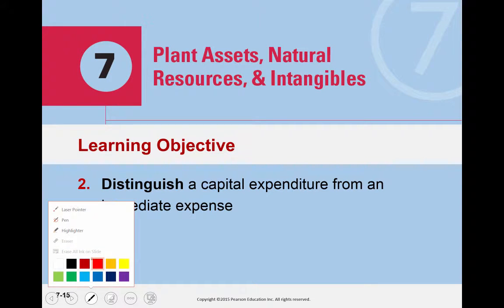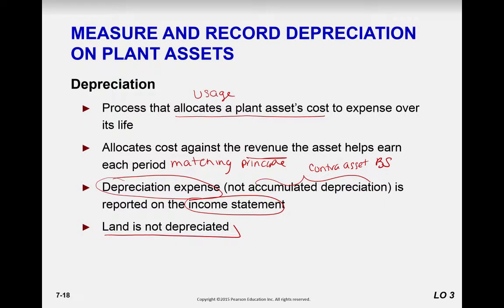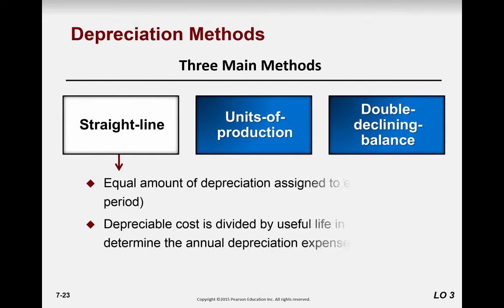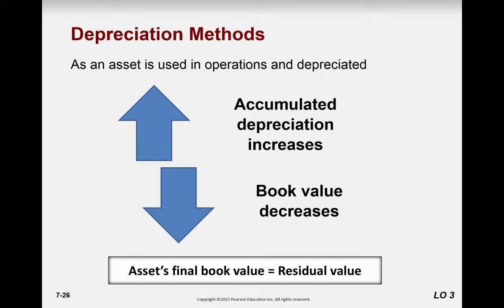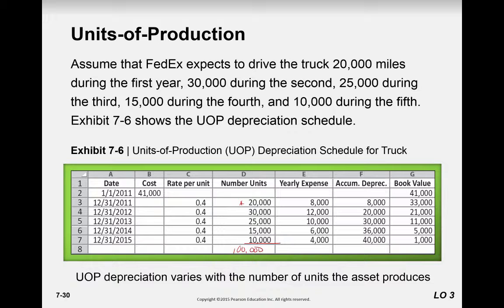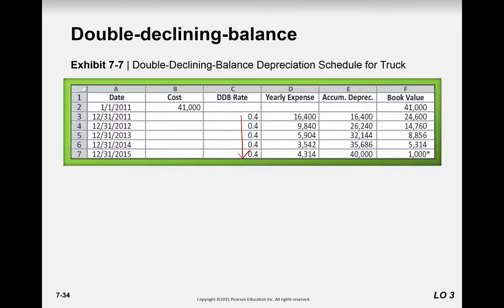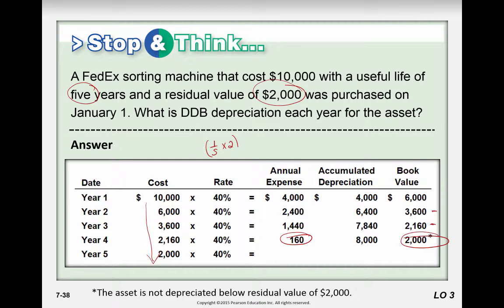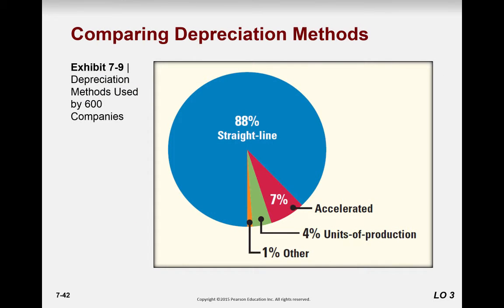Lecture 7 PPT LO2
Table of Contents:

00:00 - Slide 15
00:10 - Slide 0
00:11 - Slide 16
01:08 - Slide 0
01:09 - Slide 17
01:11 - Slide 0
01:12 - Slide 18
01:58 - Slide 0
01:59 - Slide 19
02:12 - Slide 0
02:13 - Slide 20
02:30 - Slide 0
02:31 - Slide 19
02:31 - Slide 0
02:32 - Slide 20
02:43 - Slide 0
02:43 - Slide 21
03:11 - Slide 0
03:12 - Slide 22
03:51 - Slide 0
03:52 - Slide 23
04:28 - Slide 0
04:29 - Slide 24
04:53 - Slide 0
04:54 - Slide 25
05:45 - Slide 0
05:46 - Slide 26
06:15 - Slide 0
06:16 - Slide 27
06:46 - Slide 0
06:47 - Slide 28
07:18 - Slide 0
07:19 - Slide 29
07:34 - Slide 0
07:35 - Slide 30
08:07 - Slide 0
08:08 - Slide 31
08:38 - Slide 0
08:39 - Slide 32
09:21 - Slide 0
09:22 - Slide 33
09:37 - Slide 0
09:38 - Slide 34
10:04 - Slide 0
10:04 - Slide 35
10:16 - Slide 0
10:16 - Slide 36
10:46 - Slide 0
10:47 - Slide 37
11:03 - Slide 0
11:04 - Slide 38
12:26 - Slide 0
12:26 - Slide 39
12:53 - Slide 0
12:54 - Slide 40
13:24 - Slide 0
13:25 - Slide 41
13:46 - Slide 0
13:47 - Slide 42